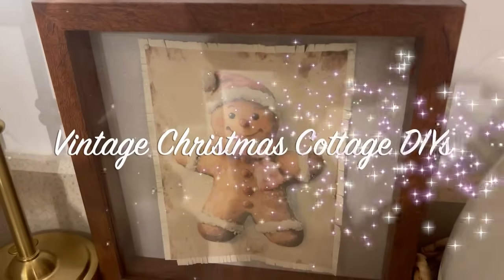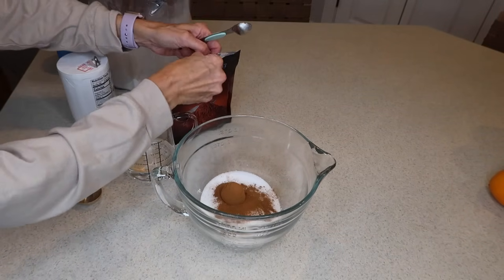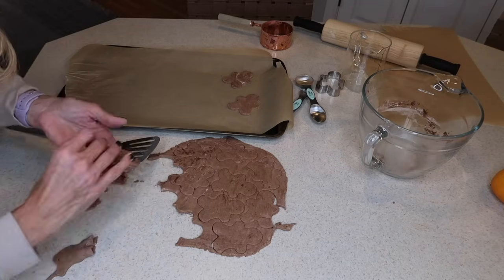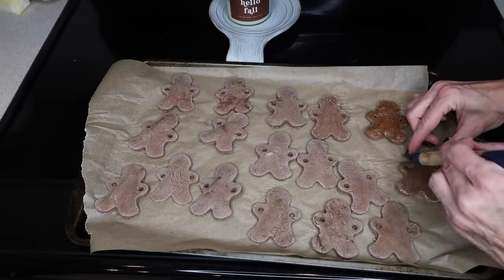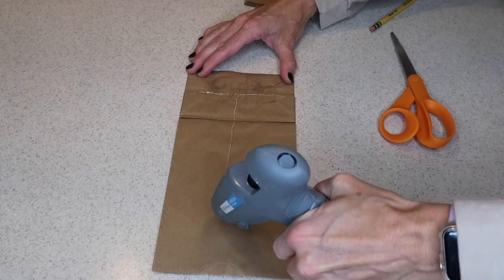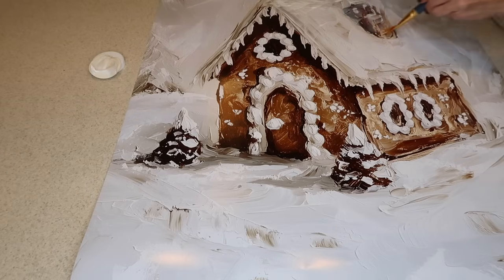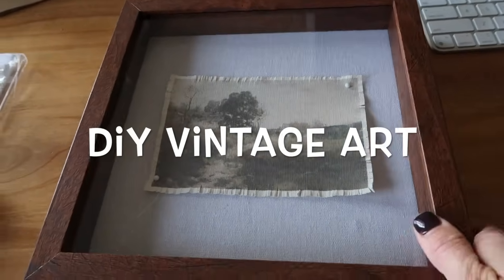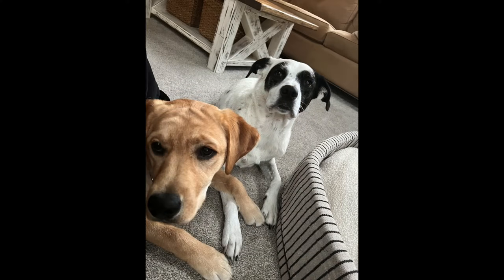COTTAGE CHRISTMAS DIYS | VINTAGE INSPIRED CHRISTMAS DIYS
Hey lovely friends!  Today’s video is a fun one!  It is a *NEW* COTTAGE CHRISTMAS DIYS | VINTAGE INSPIRED CHRISTMAS DIYS! I hope you all enjoy this video and it gives you a little fall decorating inspiration!

Xoxo
Dana

Gingerbread garland :
1 cup flour
1/2 cup salt
1Tbsp cinnamon
1 tsp cocoa powder
1/2 cup water

Mix with fork.  Roll out 1/8” and cut with cookie cutter   Use straw to make holes in hands.  Bake at 275 for 2 hours